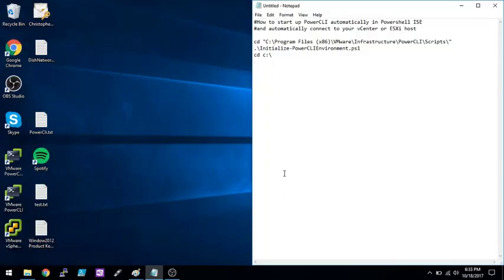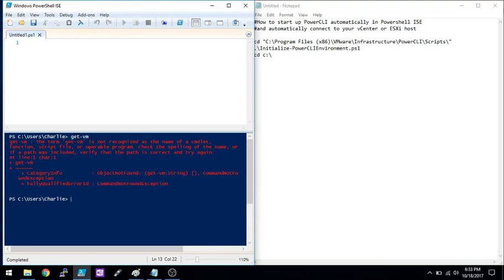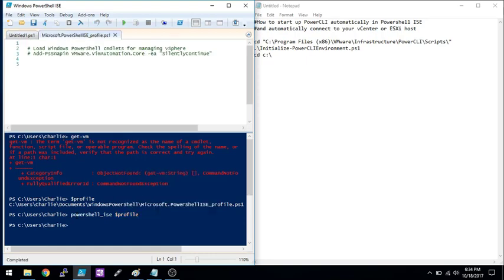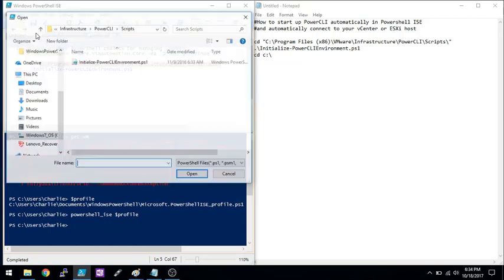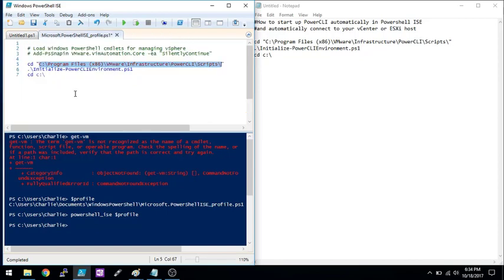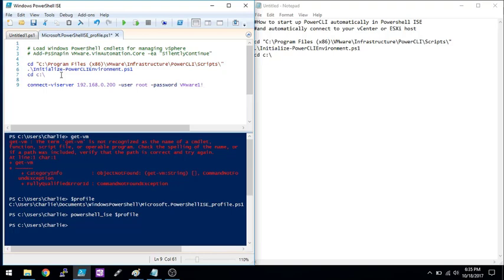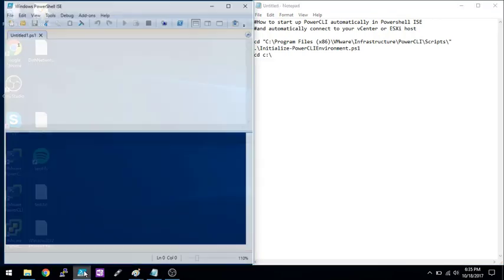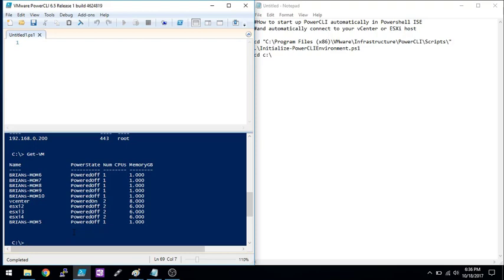How to start up PowerCLI automatically in Powershell ISE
Above is a short tutorial I created on:

1) How to connect PowerCLI modules to Powershell ISE
2) How to connect automatically to an vCenter or ESXi host when you launch Powershell ISE
C:\Users\Username\Documents\WindowsPowerShell\Microsoft.PowerShellISE_profile.ps1
Contents of $profile
cd "C:\Program Files (x86)\VMware\Infrastructure\PowerCLI\Scripts\"
.\Initialize-PowerCLIEnvironment.ps1
cd c:\

connect-viserver FQDNorIPAddress -user root -password